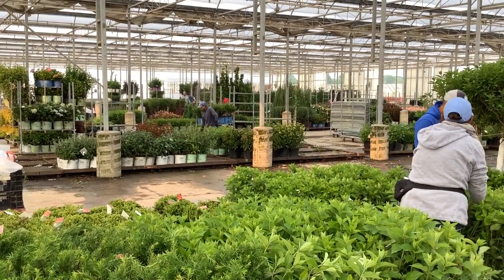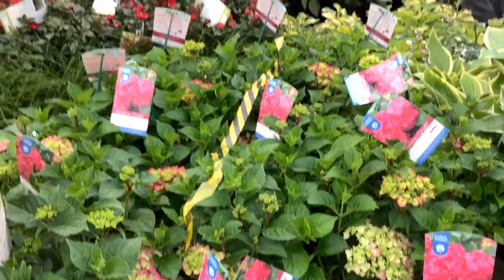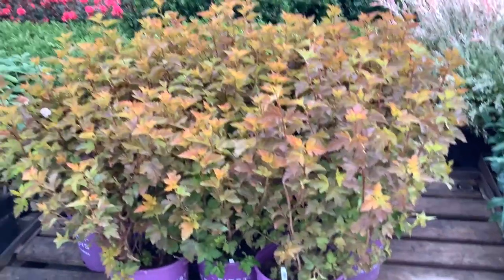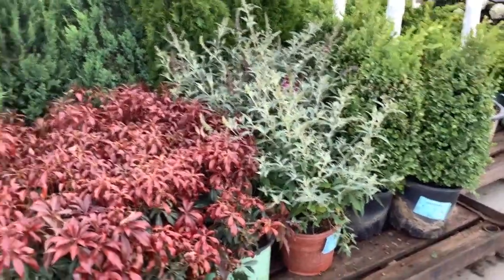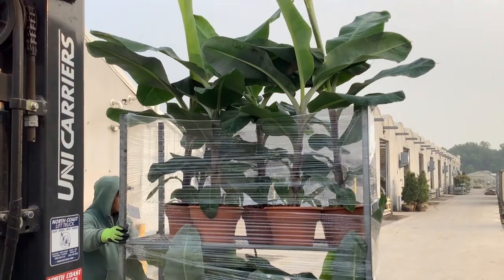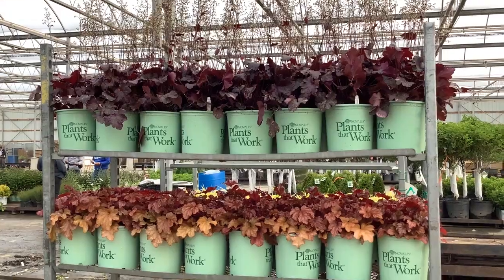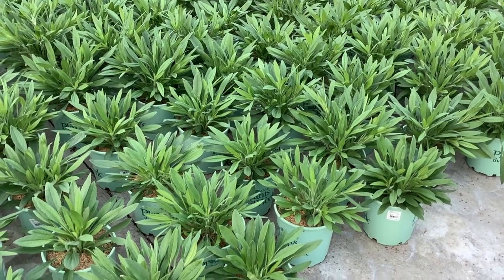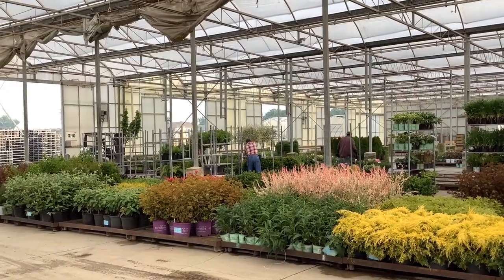6 6 23 Willoway Dock Video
We have some great color plants shipping now and will have them all season long. Walk the dock with me and check out the plants shipping for the busy week ahead.